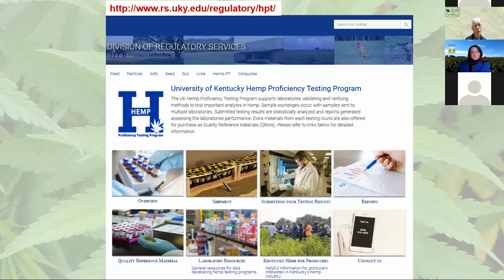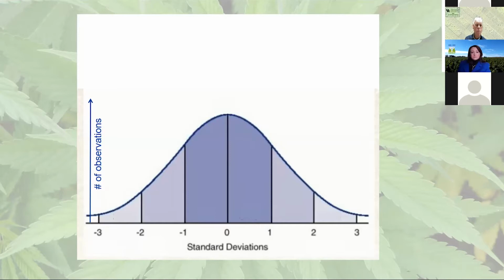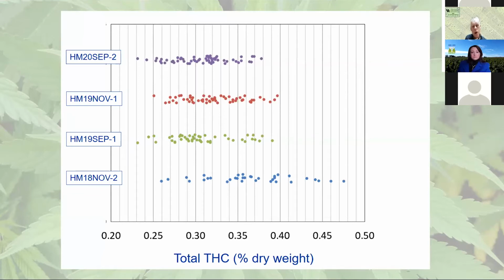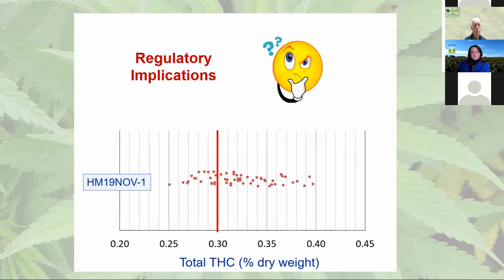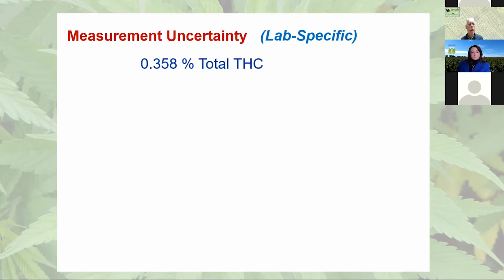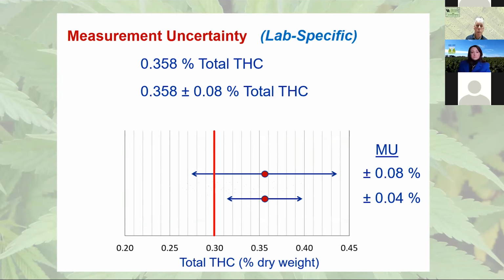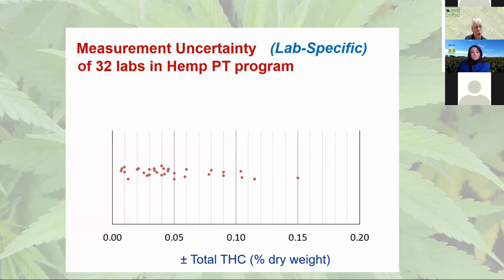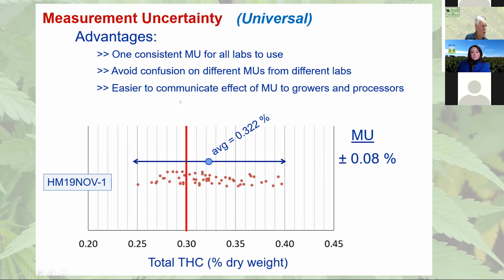Variability Across Labs for Total THC in Hemp from a Proficiency Testing Program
The videos in this series were generated for the University of Kentucky 2020 Virtual Hemp Field Day, which was held on December 8 &9 9, 2020.  Specialists from the University of Kentucky and the Kentucky Department of Agriculture have provided this production and pest management information for hemp producers in Kentucky and surrounding area.  Information in this series was accurate at the time of recording, however, information may have changed.  Growers should work with their county agents for the most up-to-date and the most accurate information.